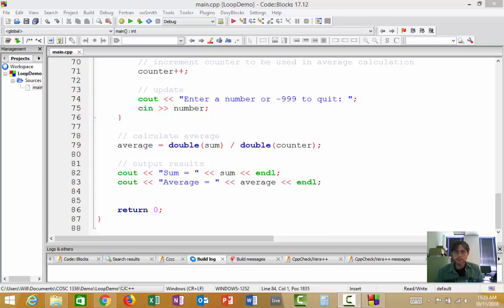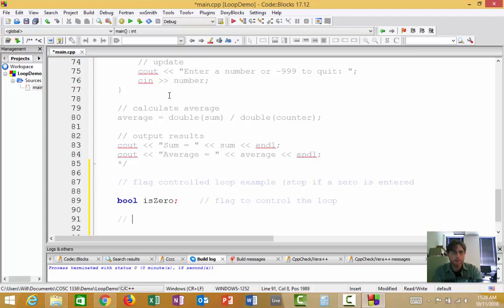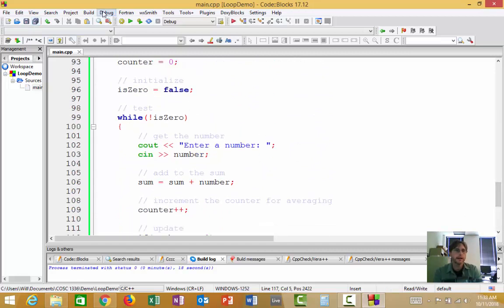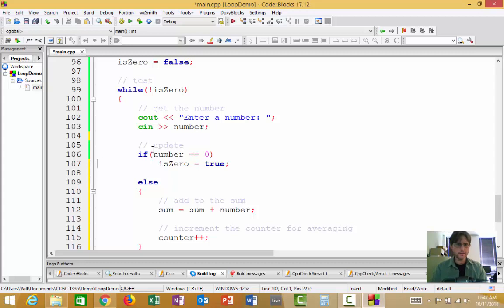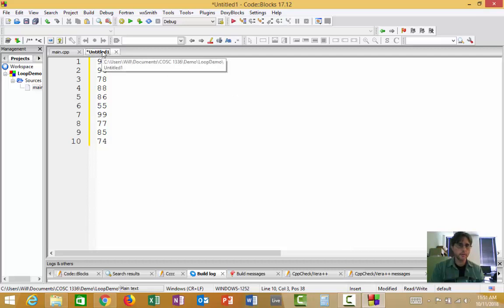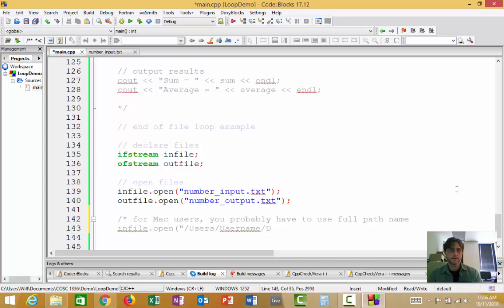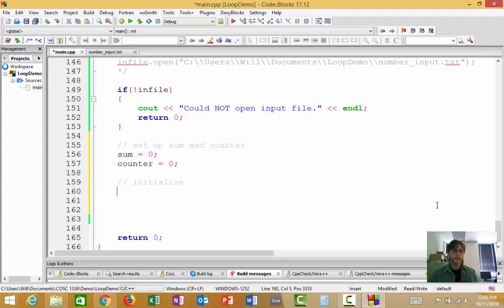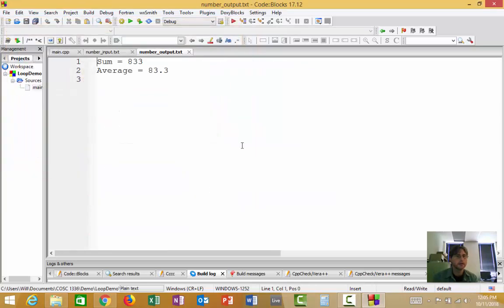Loop Demo Part 2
This video demonstrates how to write flag and EOF (End of File) loops.